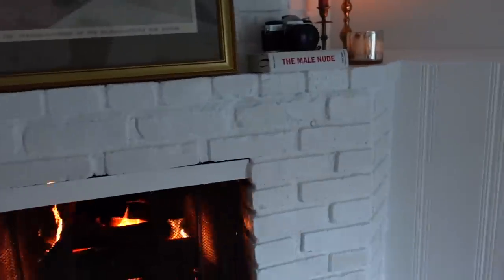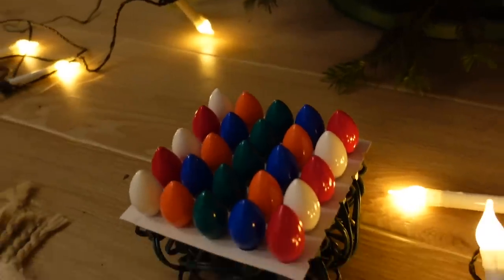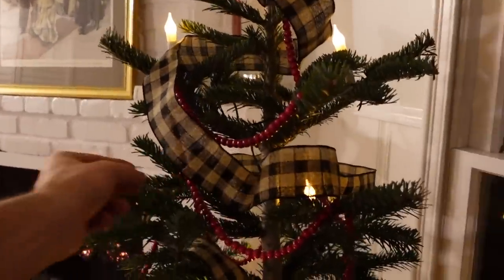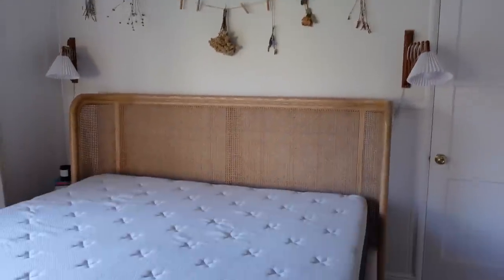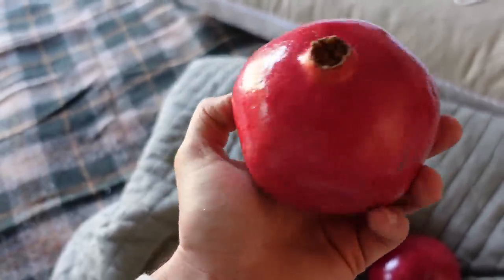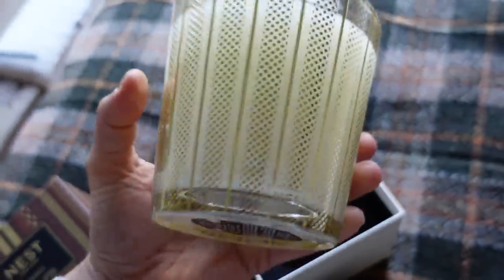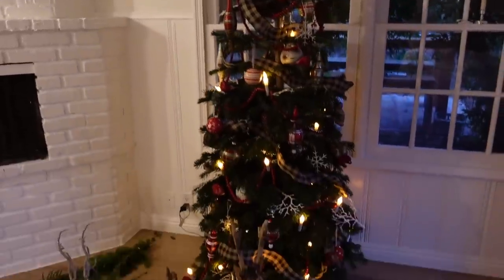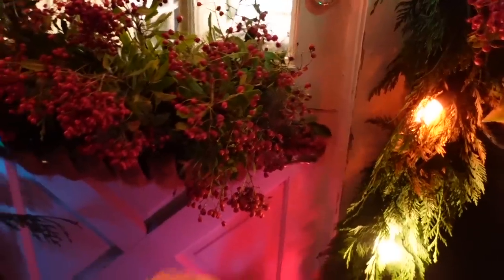Cozy Christmas Cottage Core Bedroom MAKEOVER!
I caved and I decided to make my bedroom the coziest place on earth for the holidays! I am obsessed! Thank you Helix for sponsoring! to get up to $200 off your Helix mattress, plus two free pillows

Products Used:
Flannel Sheets
Polar Express Train
Electric Blanket